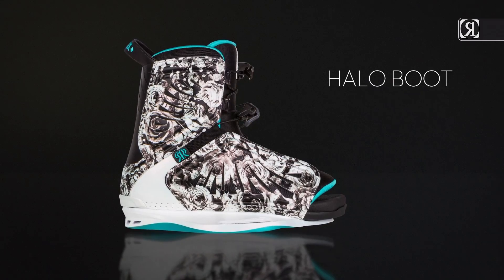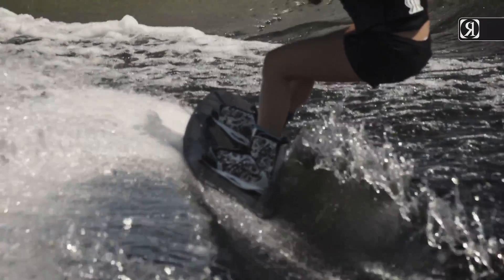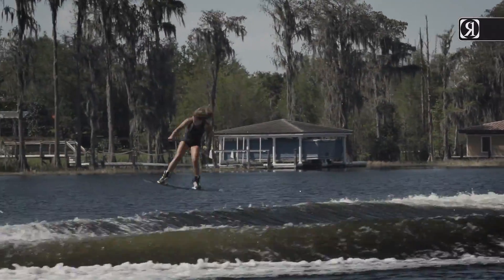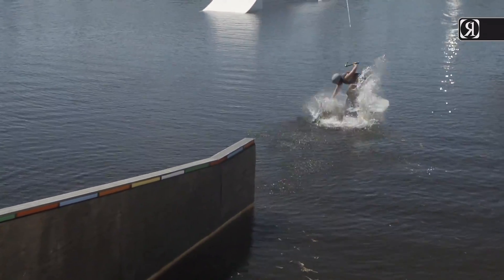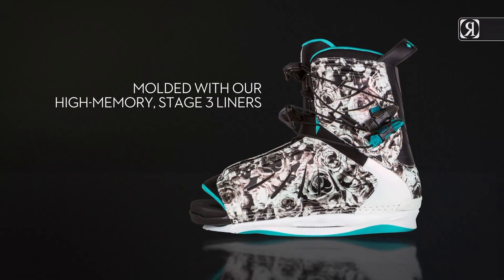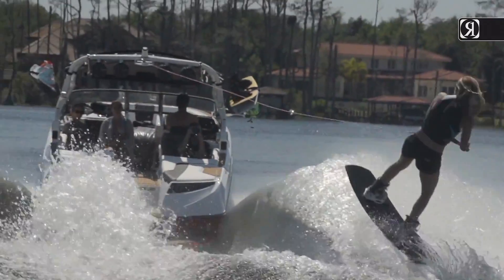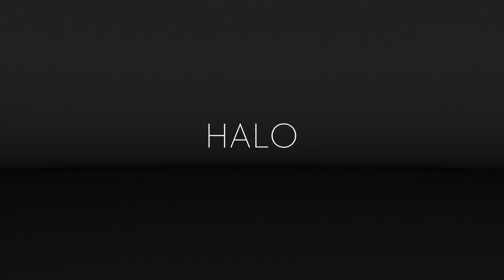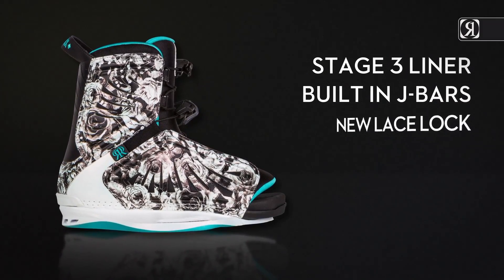2017 Ronix Halo Boot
Ronix’s Halo boot is truly one-of-a-kind. The adjustability of an open-toe boot. The comfort and support of a premier boot. A stylish look that other female riders will envy.

Available at WakeMAKERS.com